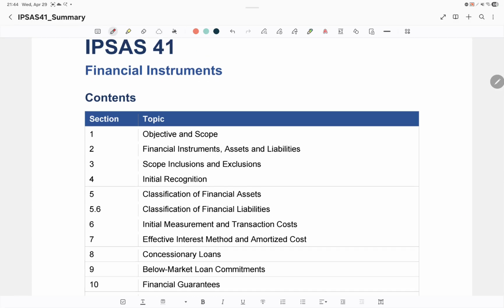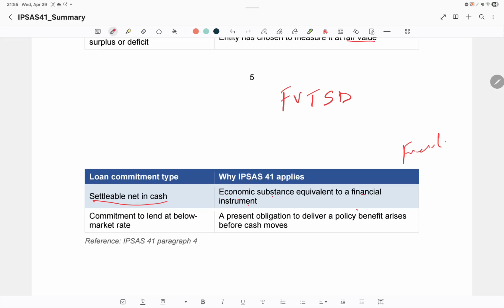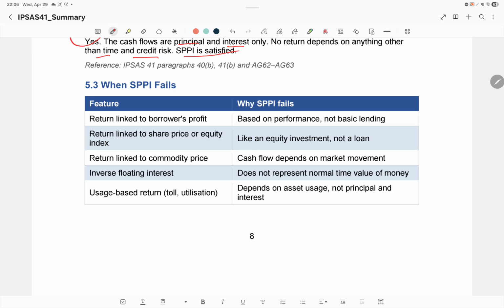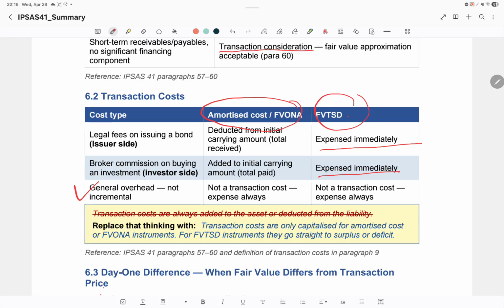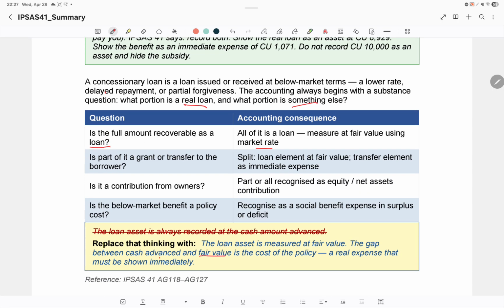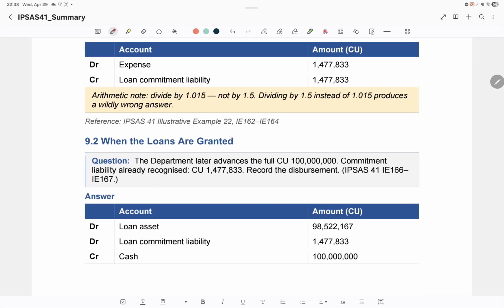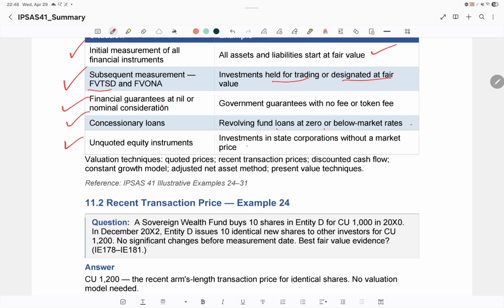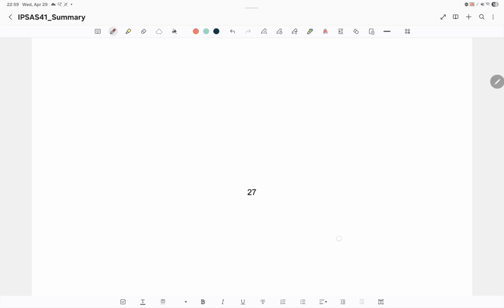IPSAS 41/IFRS 9 SUMMARY